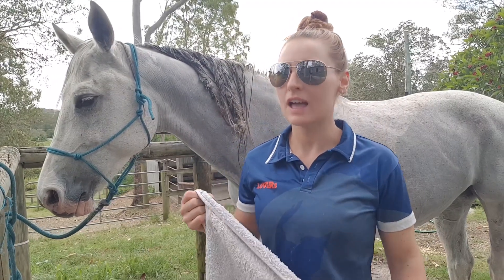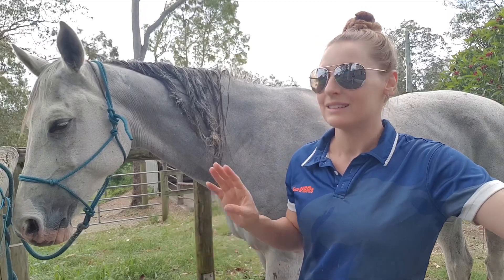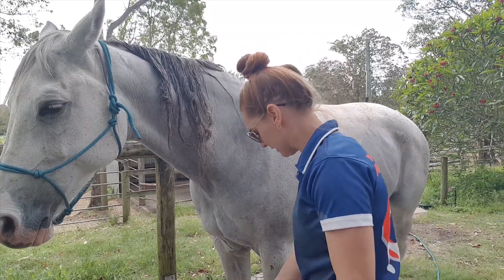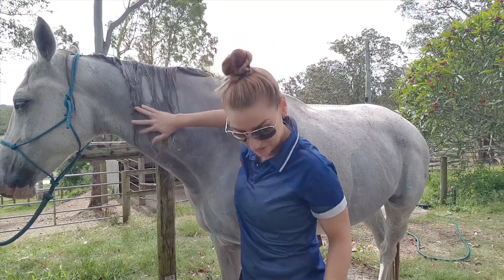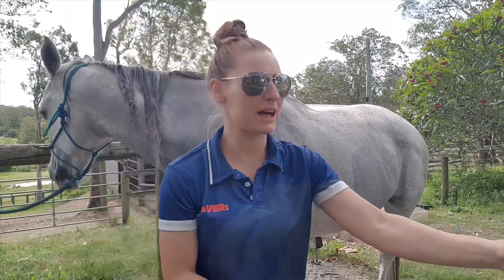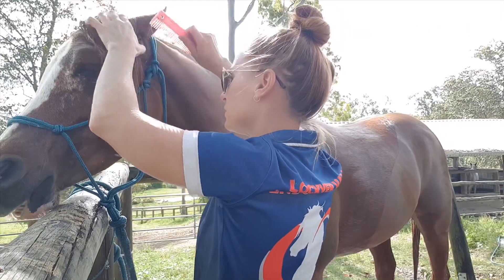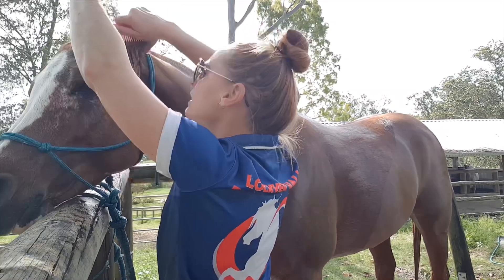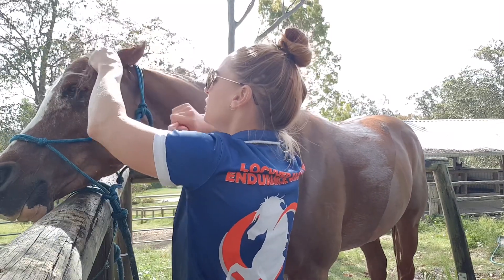Should I chop off their paddock plaits?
I hate Paddock Plaits in my horses manes... I feel like a bad mum! So much patients not to chop them off! It's the last event of 2018 and I am busy packing up and getting ready to leave early tomorrow morning. Must have patience and get them out!!!

This is my first ever vlog. Vlogging is not something I saw myself doing but when challenged to give it a go I couldn't resist. People are always asking about my horses and how I fit everything into a busy lifestyle so it seemed fitting to start with my life with horses. It's the day before the last event of the year and I have to pack and do a million other things so that we can leave first up in the morning.